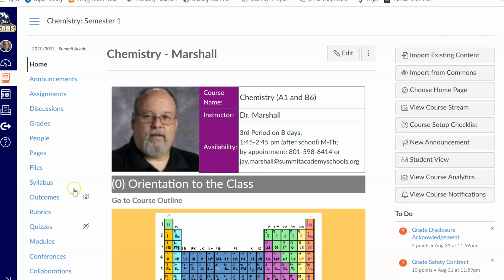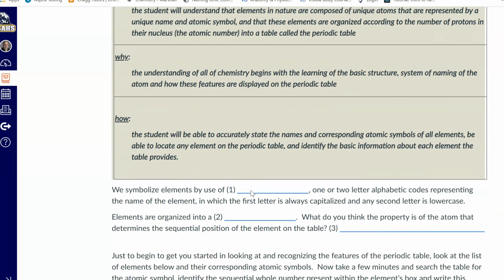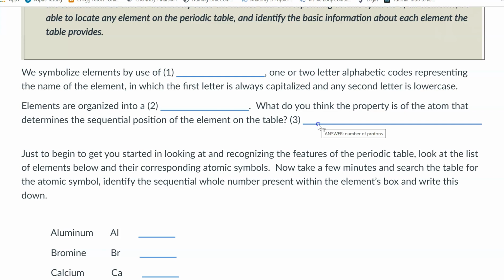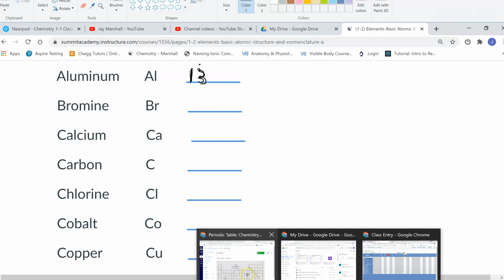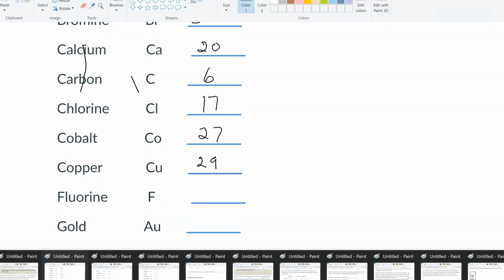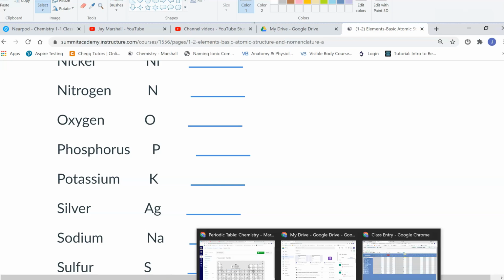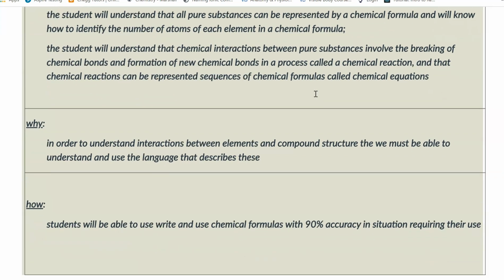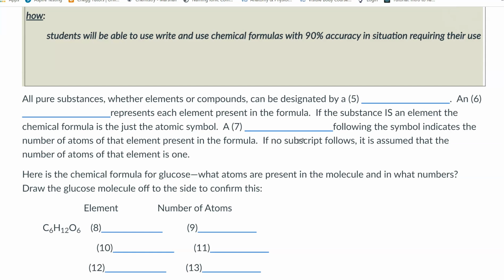Chemistry 1 2 Elements Basic Atomic Structure and Nomenclature video 1